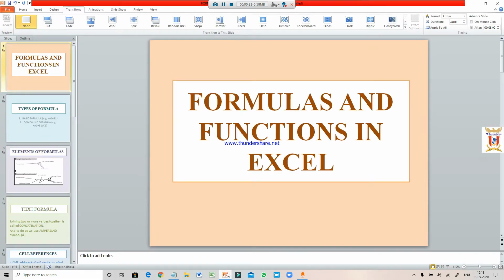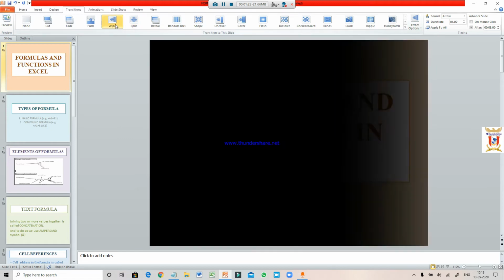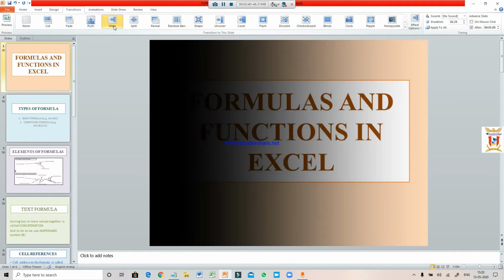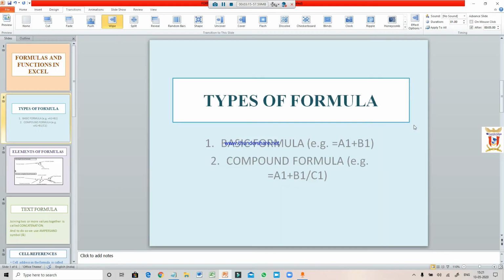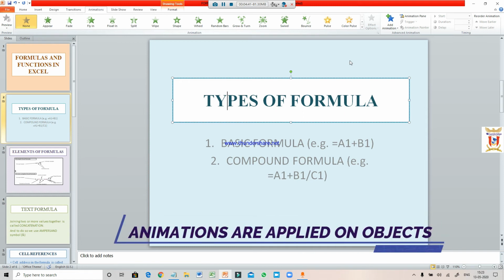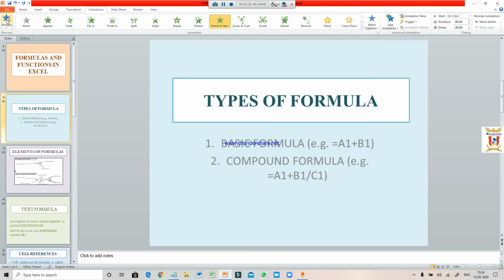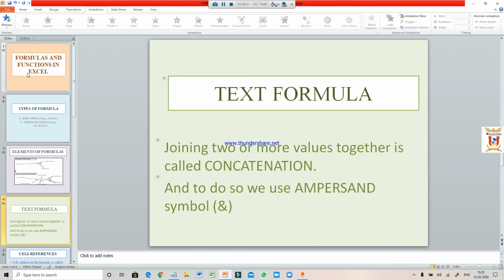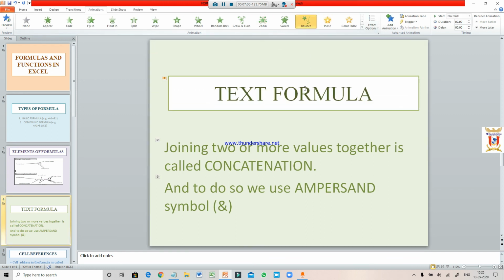GRADE 10|| IT || UNIT 4 || SESSION 5, 6